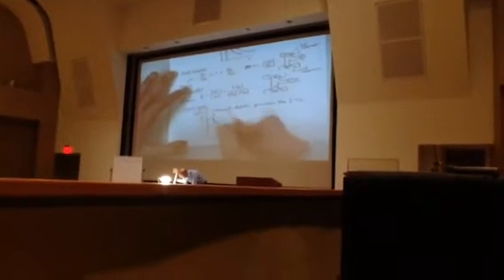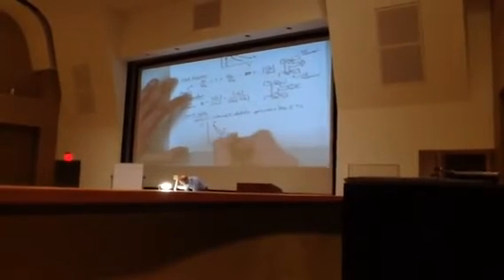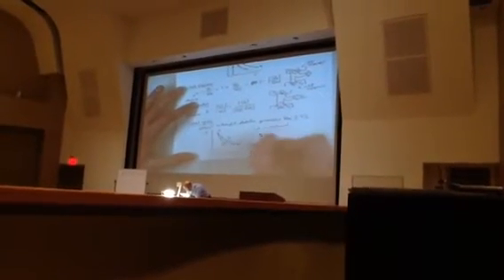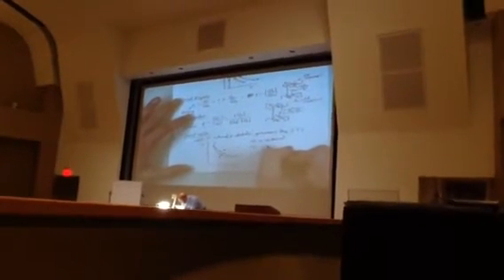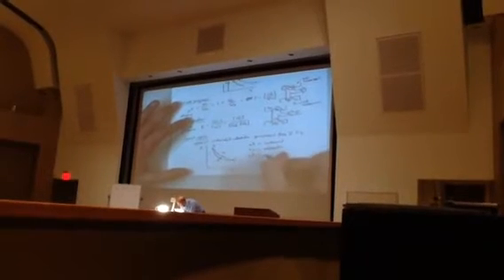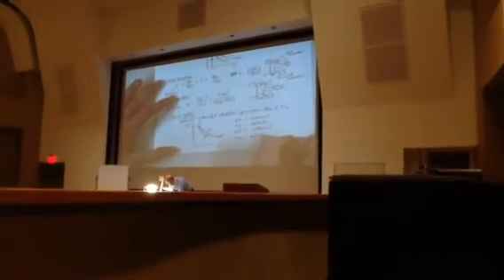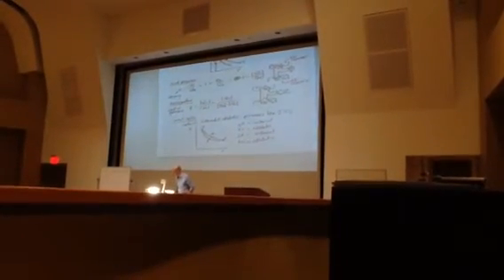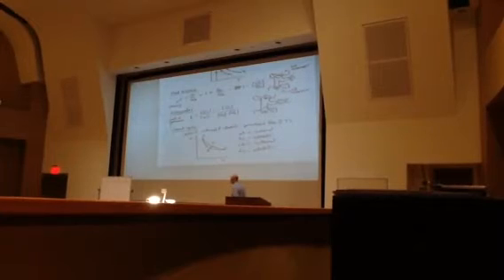Physics 2 part 6.2